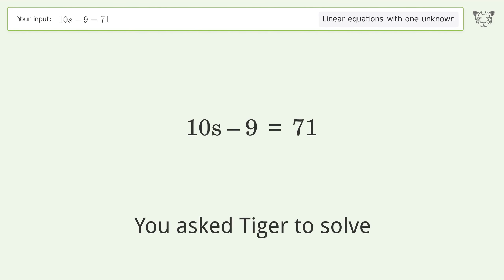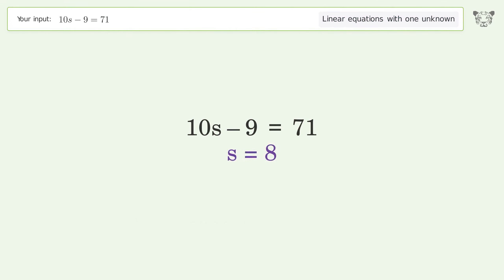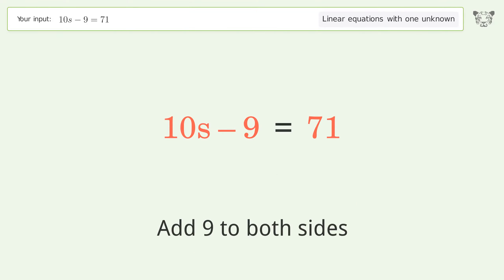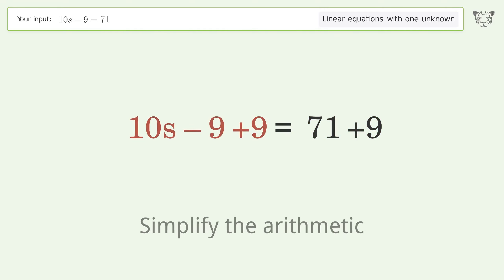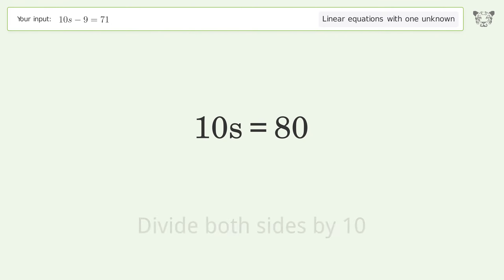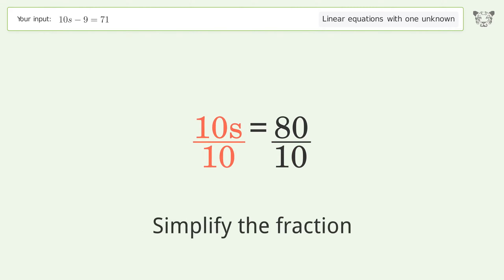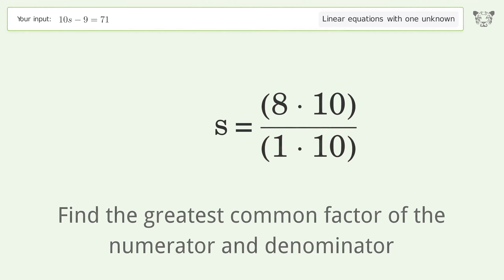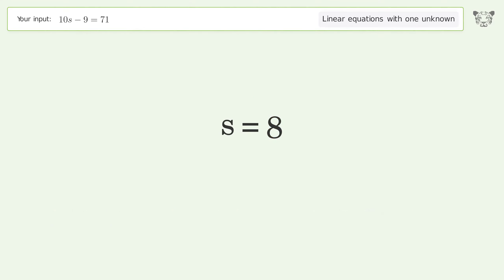Solve 10s-9=71: Linear Equation Video Solution | Tiger Algebra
Struggling with 10s-9=71? Watch our step-by-step video on Tiger Algebra to master this linear equation effortlessly. Also check out for more tips and tricks for dealing with linear equations with one unknown